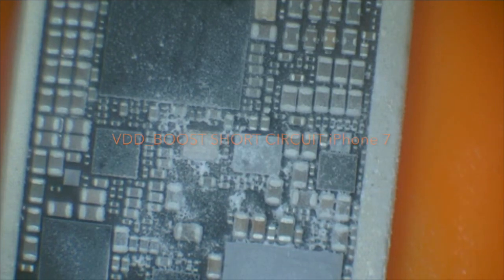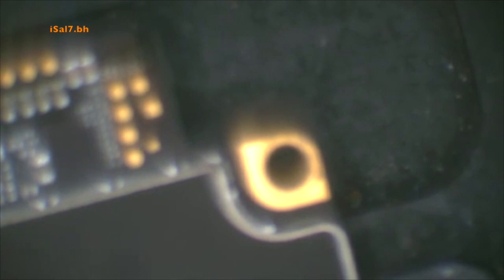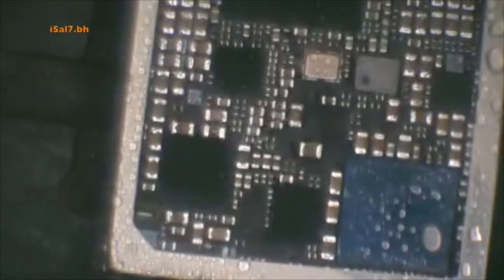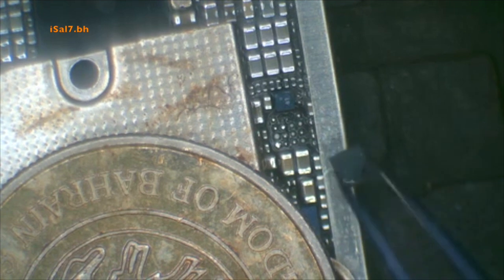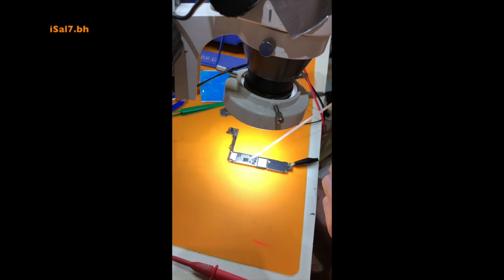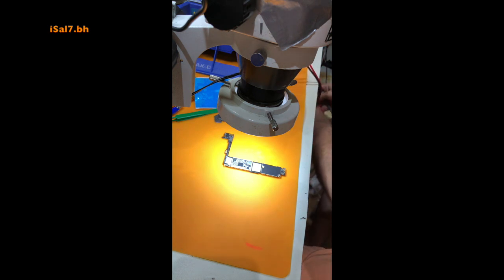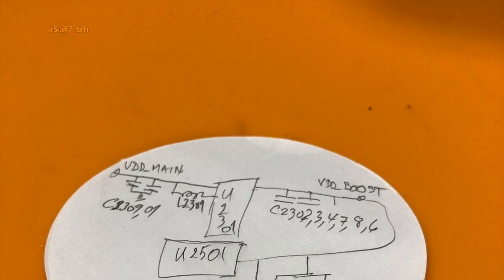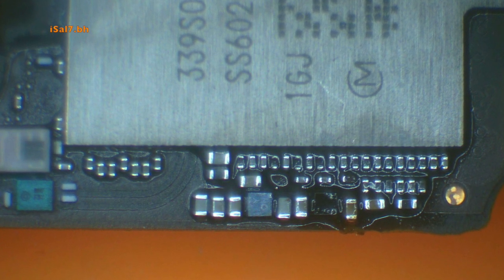iPhone 7 VDD Boost short circuit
This video is about iPhone 7 VDD Boost short circuit